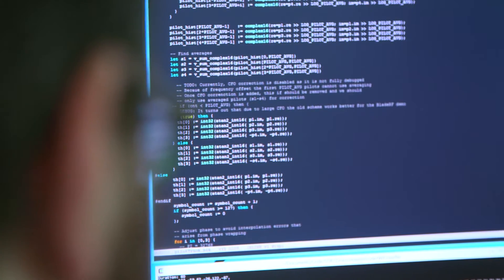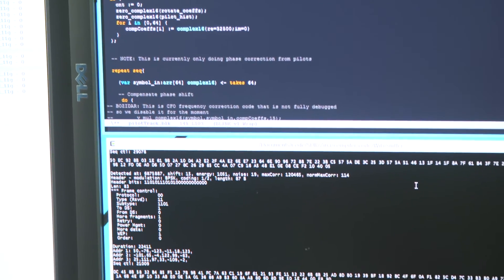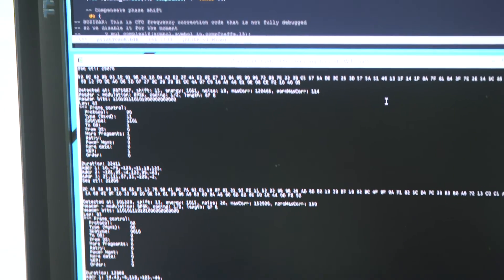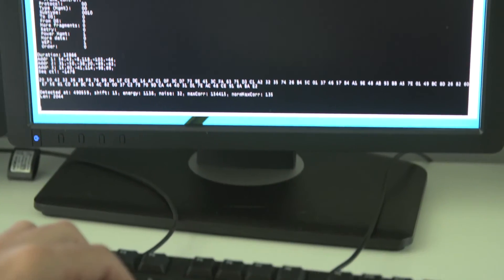Implementing WiFi on Software Radios with Ziria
a new platform for rapid prototyping of wireless physical layer on Software Defined Radio, that is able to receive WiFi packets at a line speed